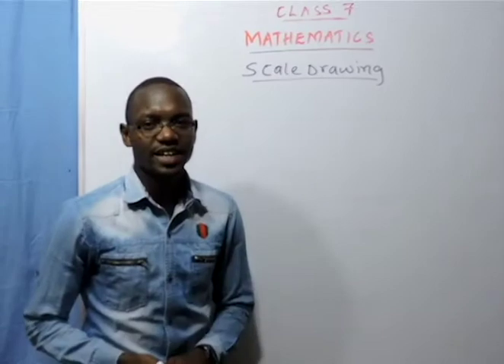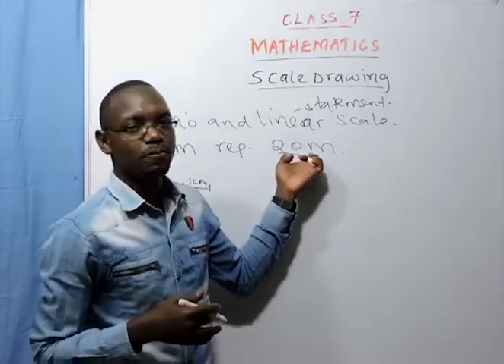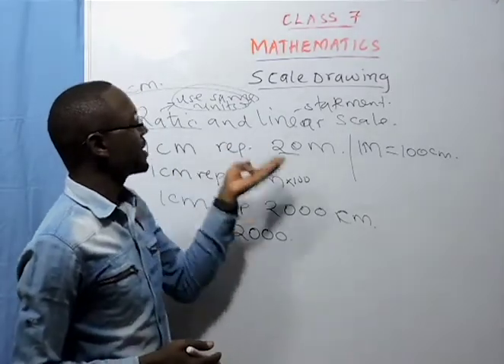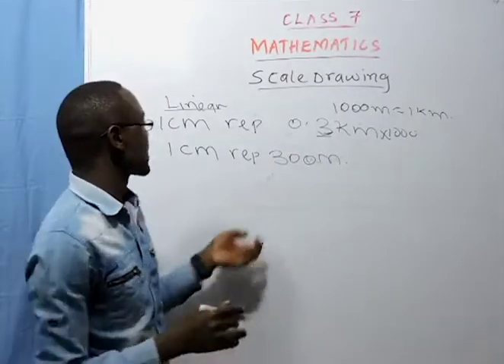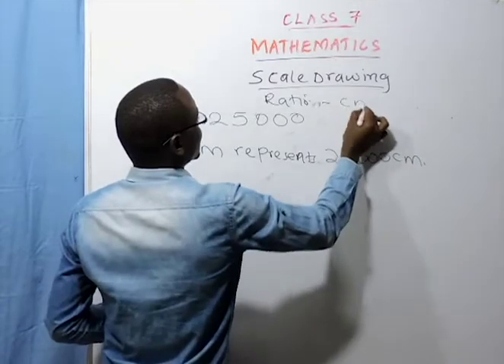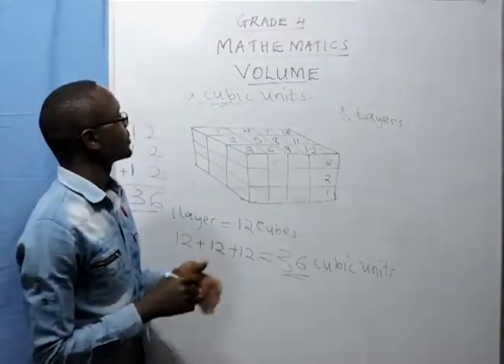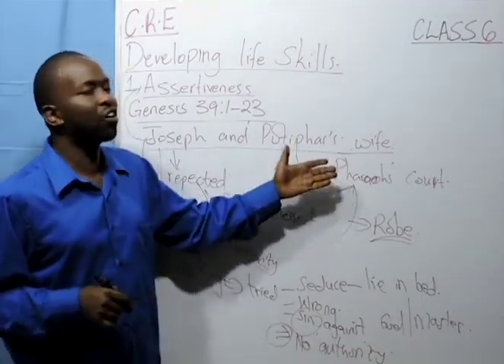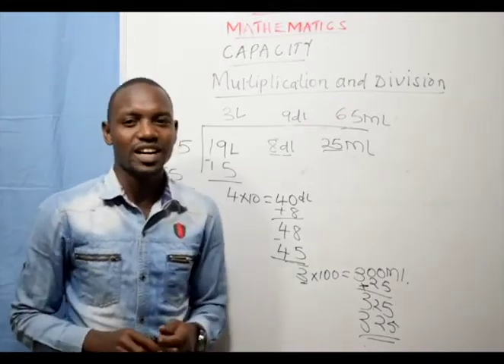Class 7 - Mathematics (Scale Drawing )